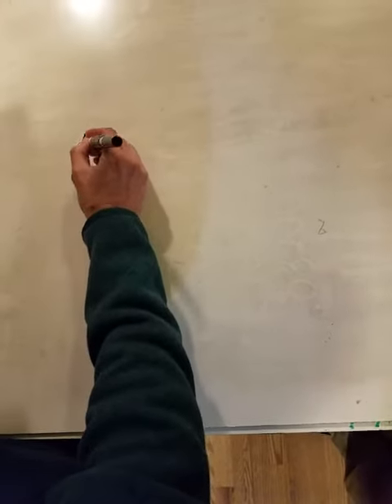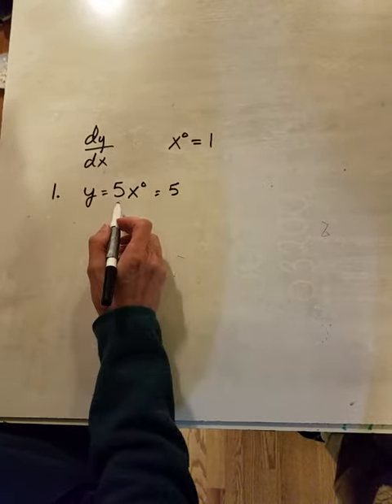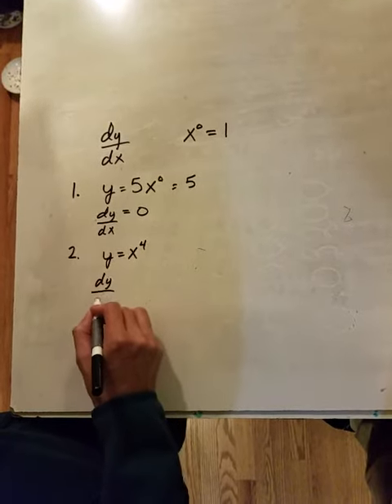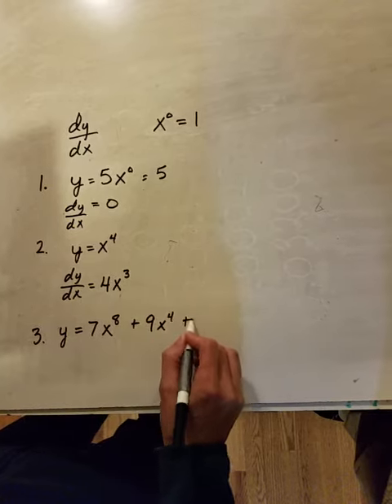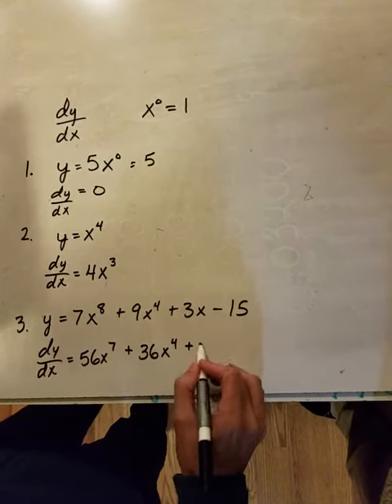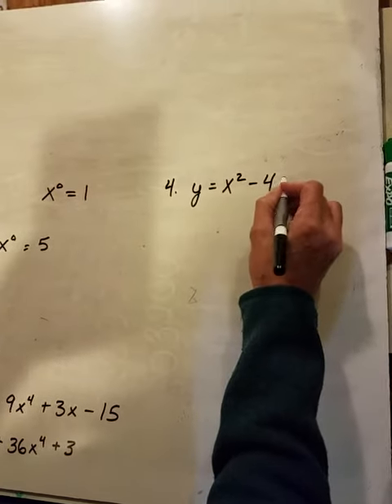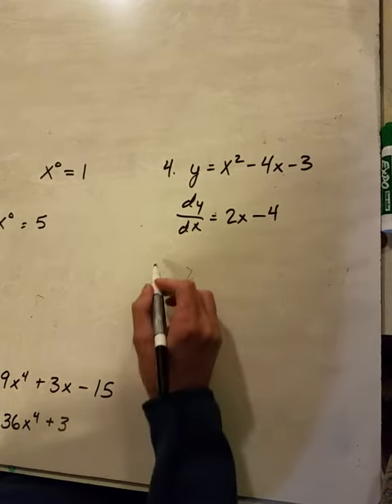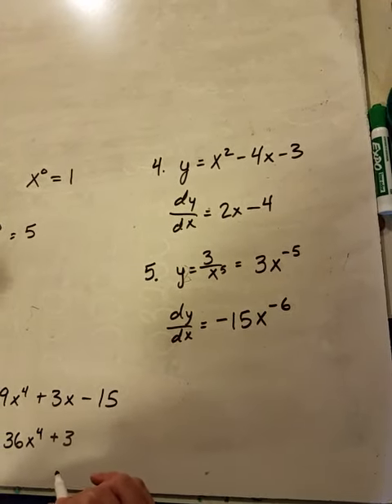side 11 solution--calc lite #1